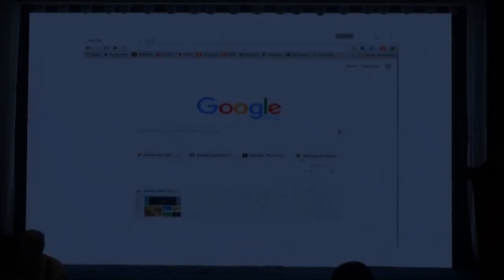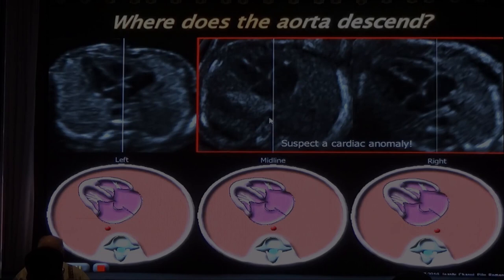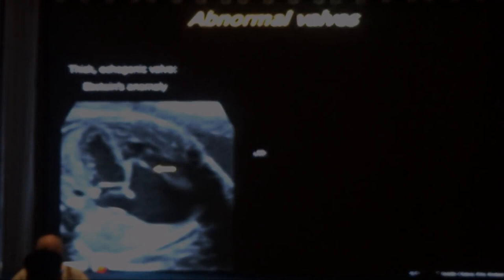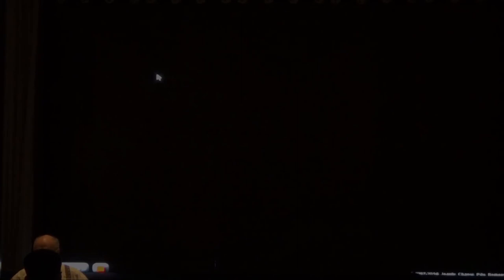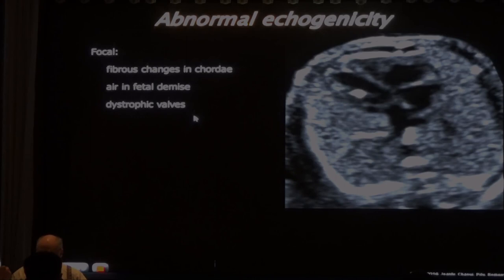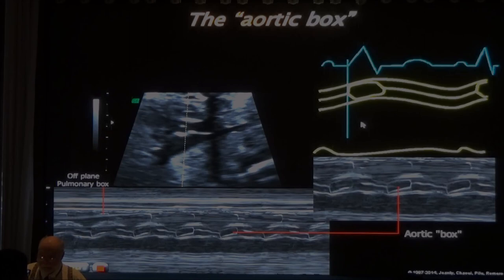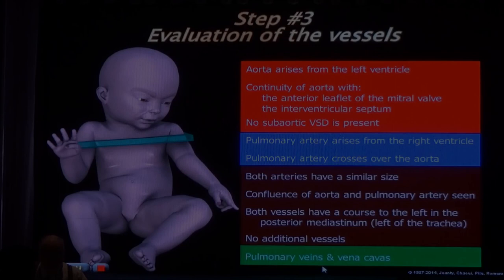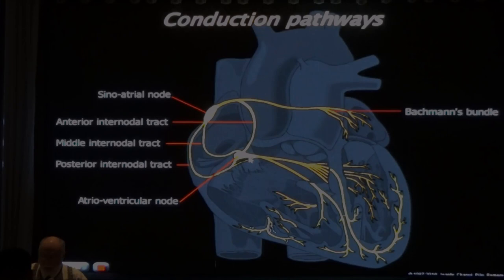Lớp Tim Thai Cơ Bản Gs Phillipe Jeanty P2